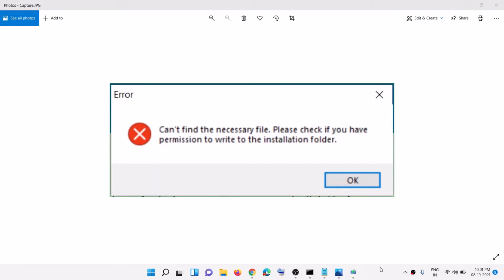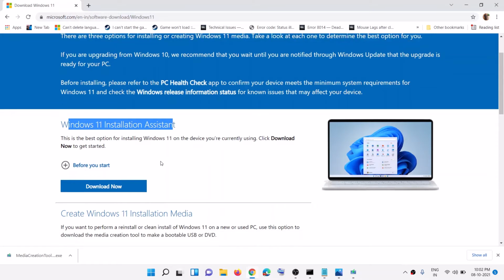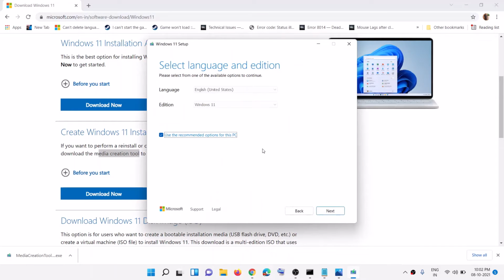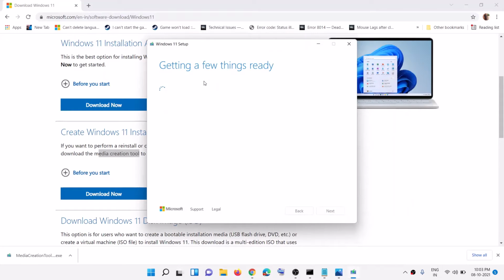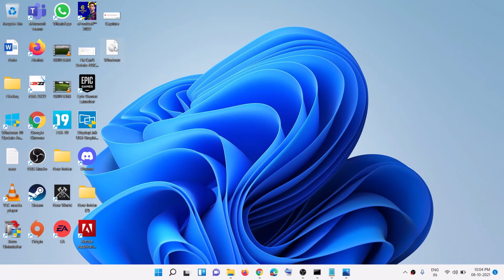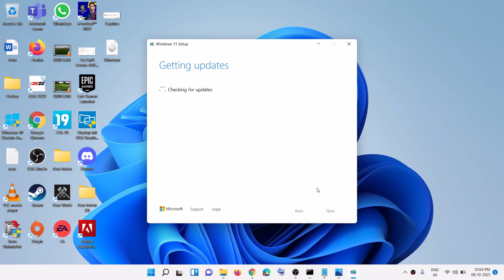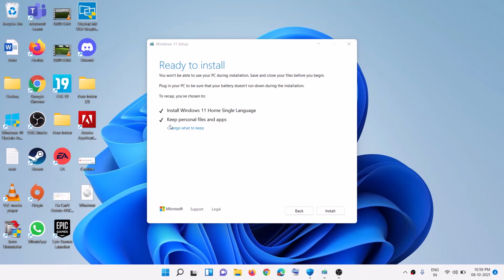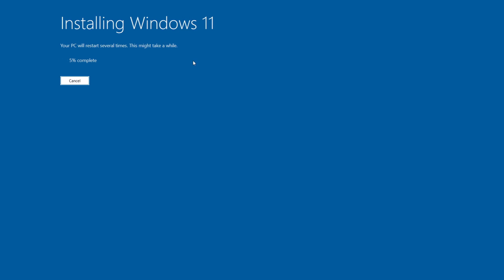Fix Error Can't Find The Necessary File With Windows 11 Installation Assistant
Fix Windows 11 installation error Can't Find The Necessary File Please check if you have permission to write to the installation folder